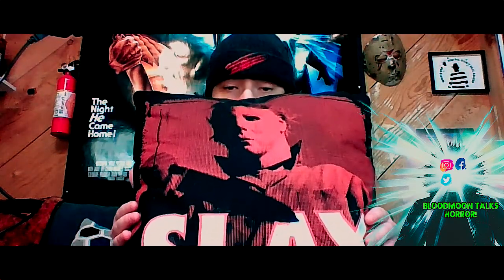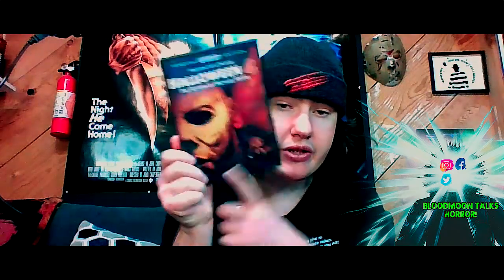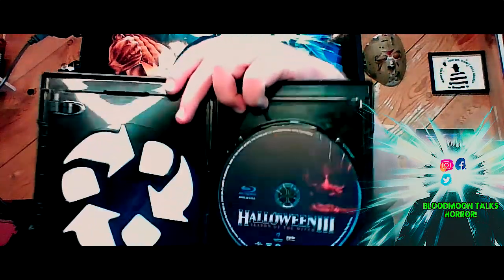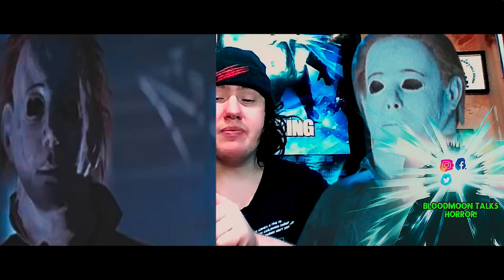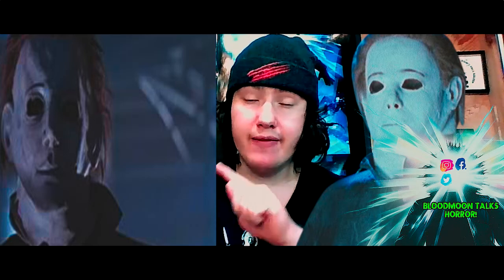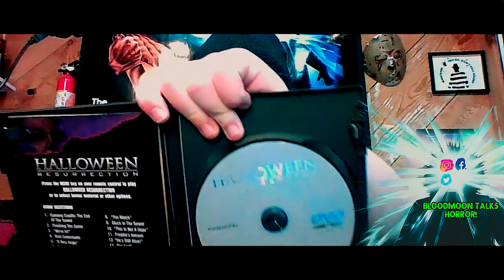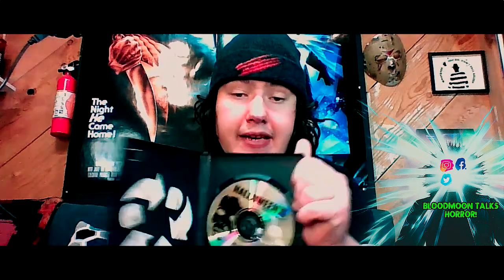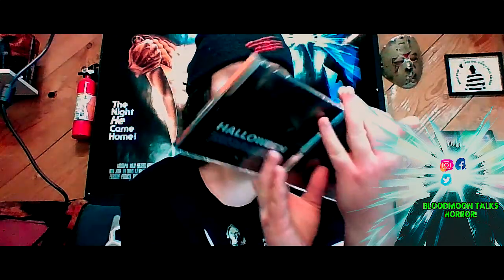My Entire Halloween Michael Myers Collection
Hello everyone Joshua Myers here and welcome back for another video and today I am going to showing off my entire Michael Myers collection.

We're now have social media!